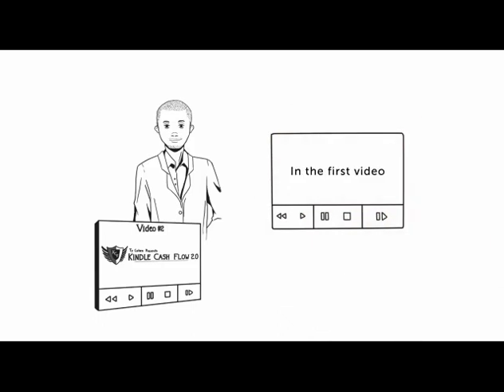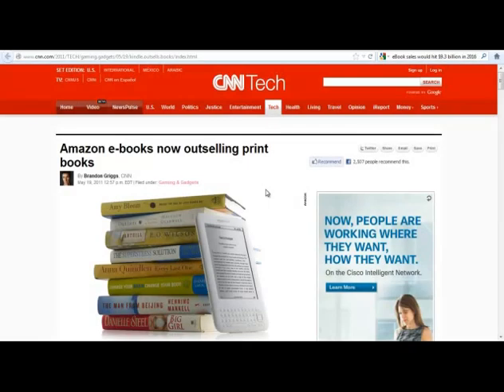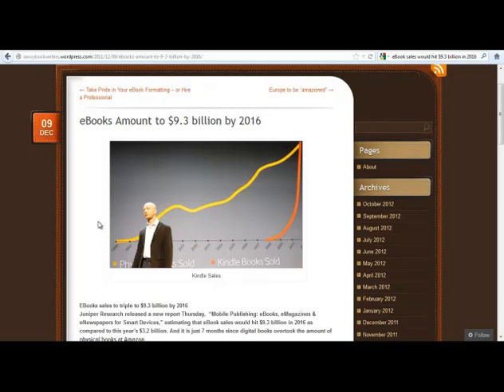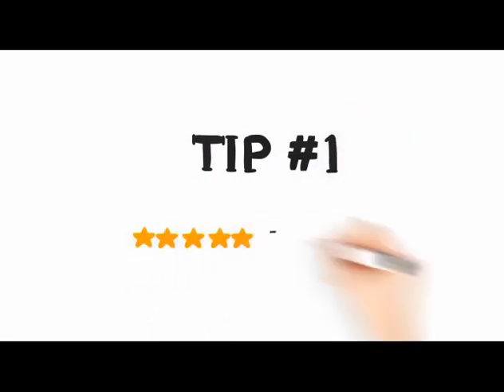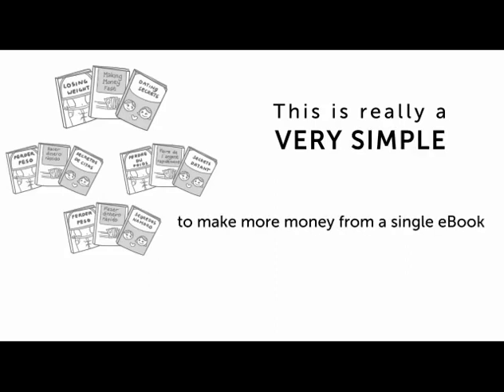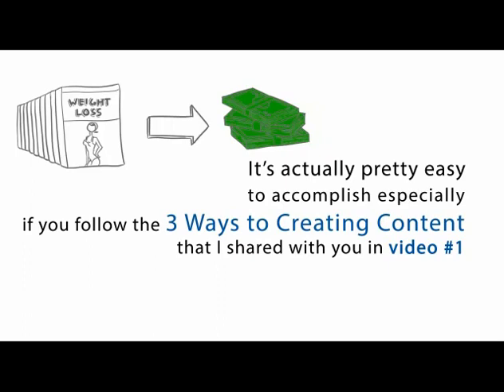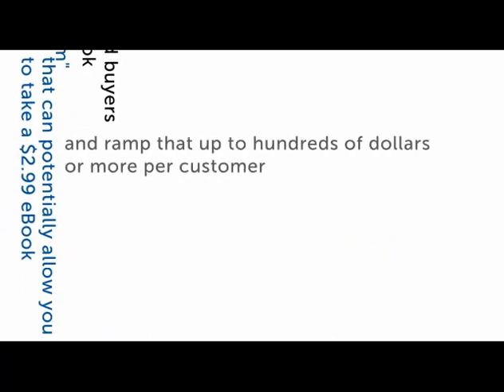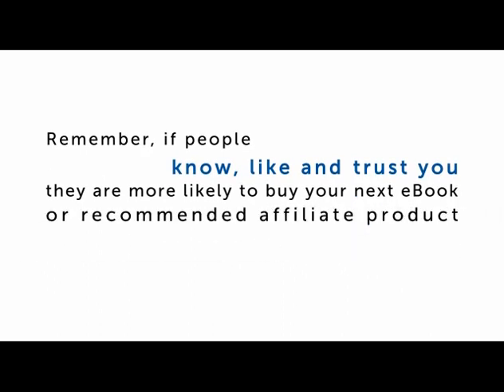Kindle Cash Flow: 7 Tested Tips For Selling eBooks Like Crazy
Watch this video to see how easy it is to ramp up your Kindle eBook sales
In this one, I give you 7 things that you can immediately put into
place to increase your profits and ebook sales